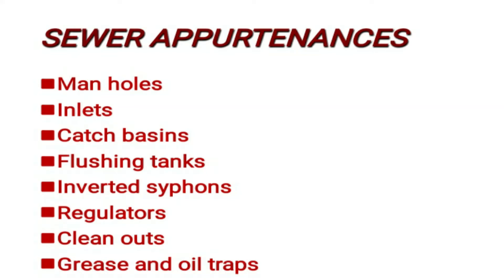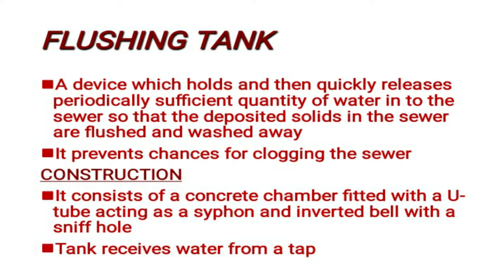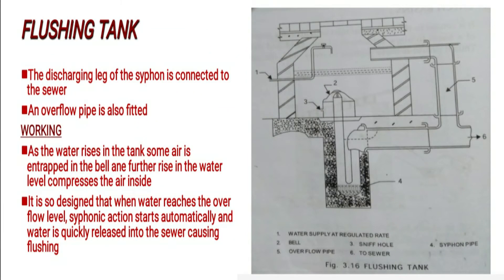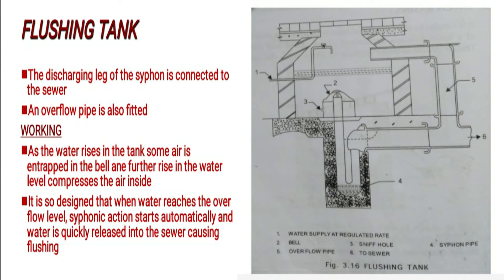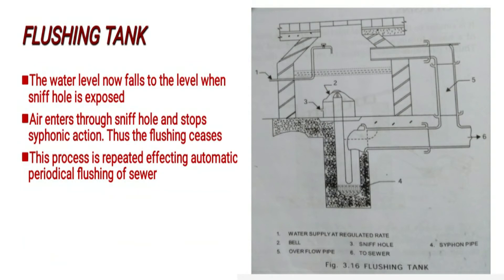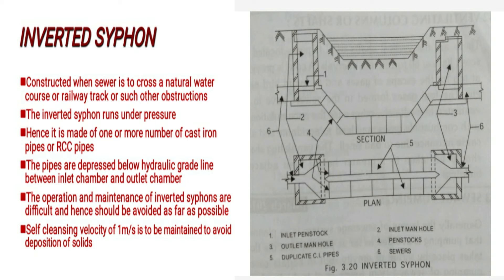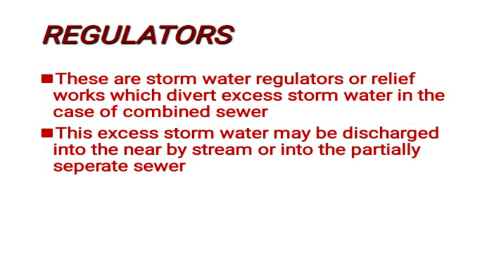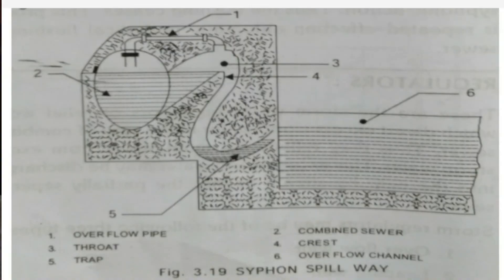FLUSHING TANK, INVERTED SYPHON & REGULATORS, PART 39,ENVIRONMENTAL ENGINEERING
Sewer appurtenances are the devices constructed in sewerage to ensure efficient operation and maintenance
Sewer Appurtenances include;
1. Man holes
2. Inlets
3. Catch basins
4. Flushing tanks
5. Inverted syphons
6. Regulators
7. Clean outs
8. Grease and oil traps

In this video flushing tank, inverted syphon and regulators are explained in detail...

Flushing tank is a device which holds and then quickly releases periodically sufficient quantity of water in to the sewer so that the deposited solids in the sewer are flushed and washed away

Inverted syphon is constructed when sewer is to cross a natural water course or railway track or such other obstructions

Regulators are storm water regulators or relief works which divert excess storm water in the case of combined sewer.

Storm regulators may be of the following three types;
1. Over flow weir
2. Leaping weir
3. Syphon spill way